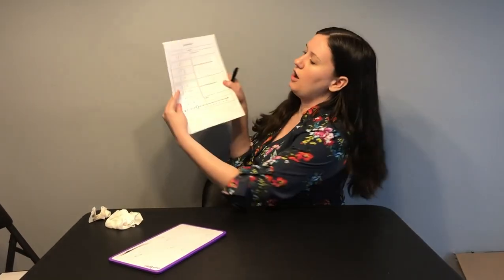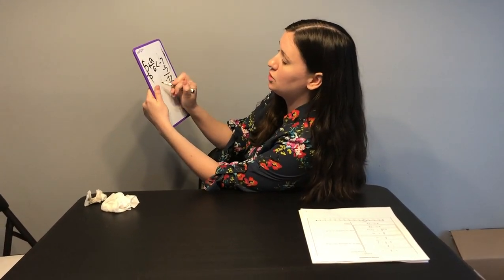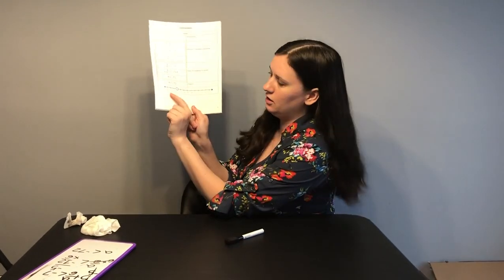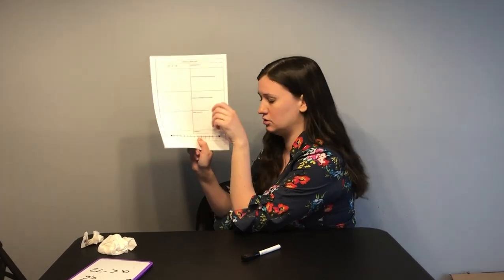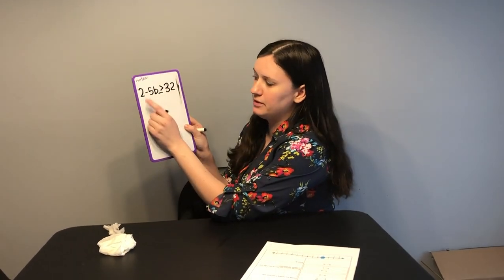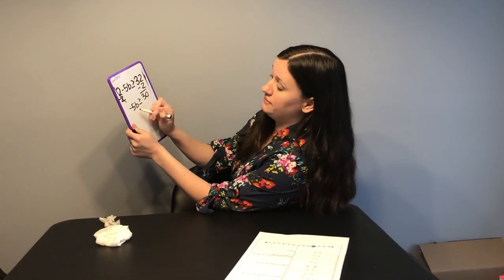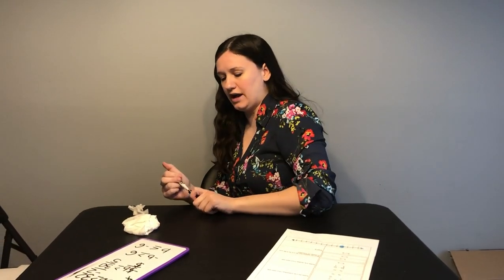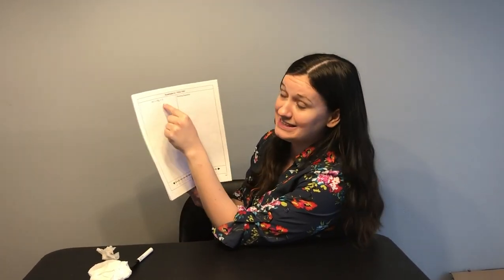Algebra 1 - Lesson 1 Part 2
In this video, Ms. Nolan will be walking you through some parts of the second half of Lesson 1